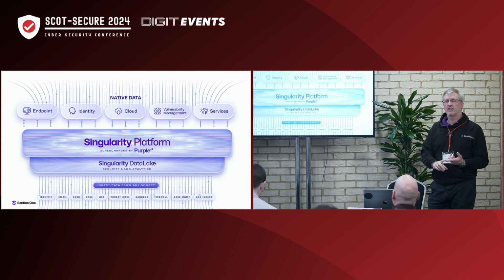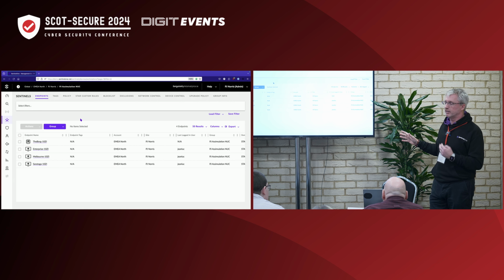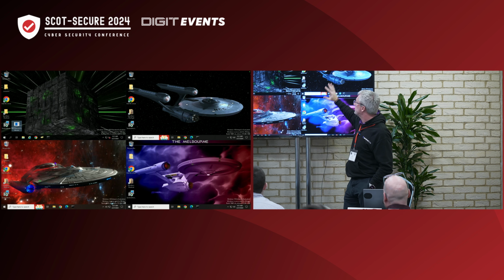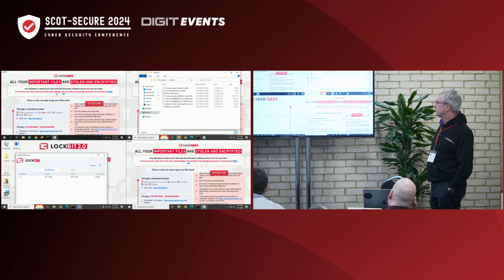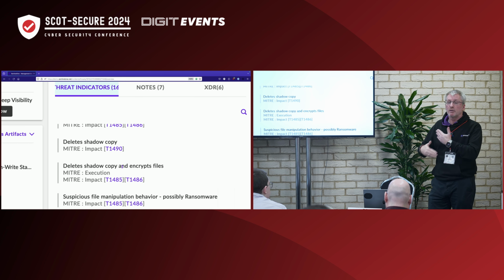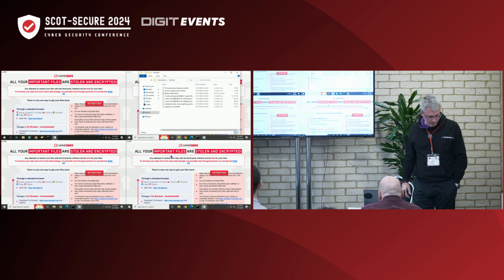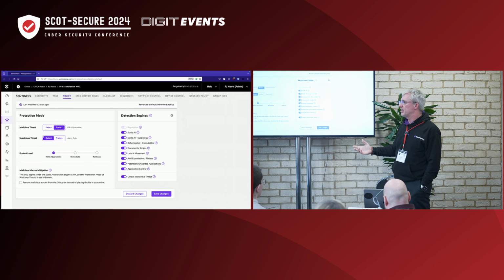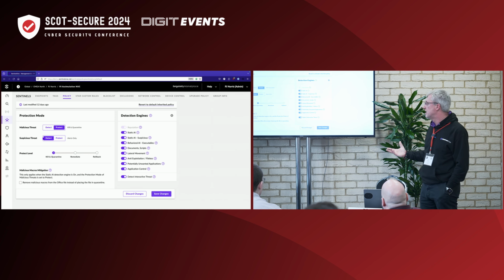DIGIT Scot-Secure 2024 | Breakout G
G. Time to Say Goodbye to Ransomware Attacks. For Good.

- How to swiftly counter ransomware attacks by restoring encrypted or altered files to their pre-attack state.just
- Showcase first-hand the power of AI-driven technology as it detects and neutralises both known and unknown threats.
- Highlight key integrations that will help your analysts make an informed decision.

PJ Norris, Senior Security Engineer, SentinelOne